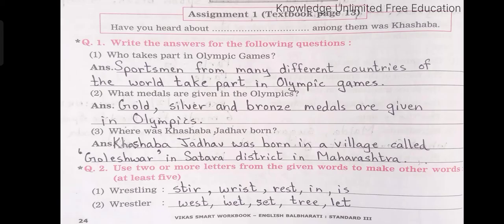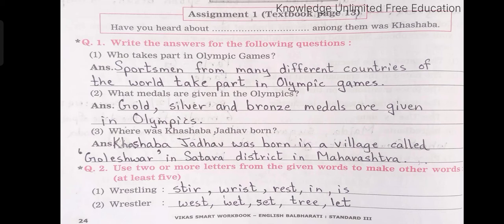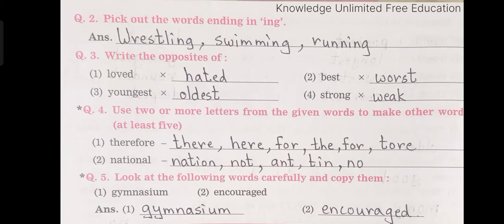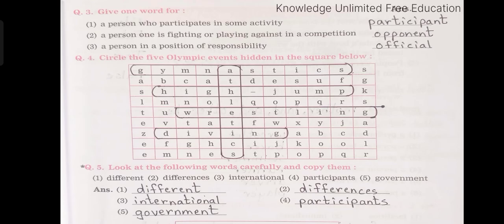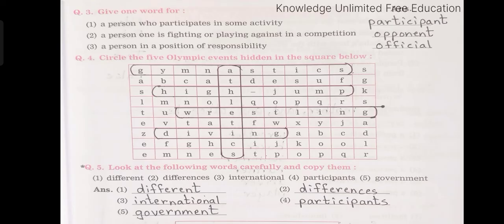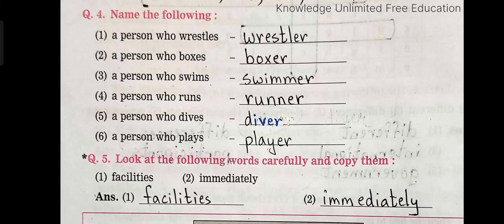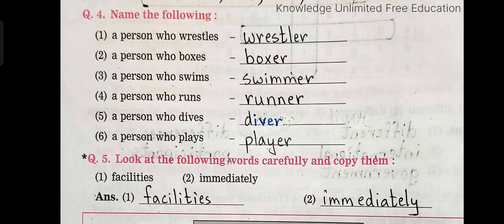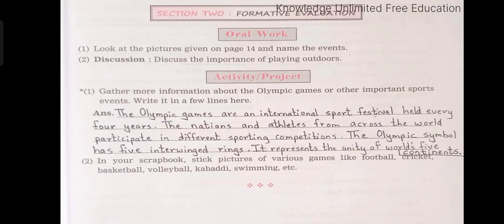7. KHASHABA JADHAV 🏋️/ Workbook Solution / Question and Answers / Std 3rd / English/Balbharati / Mah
7. KHASHABA JADHAV/ Workbook Solution / Question and Answers / Std 3rd / English/Balbharati / Mah